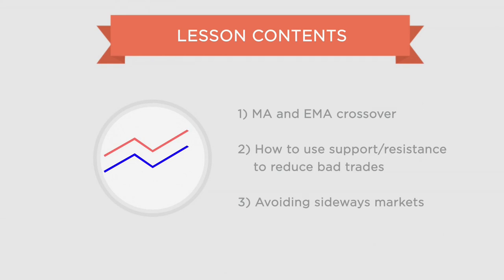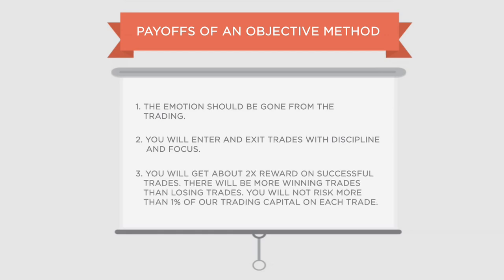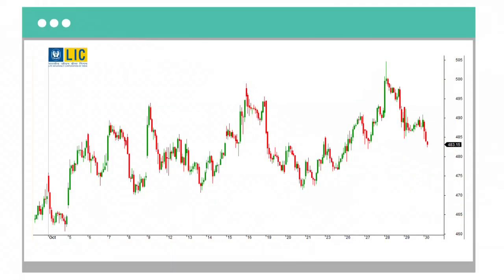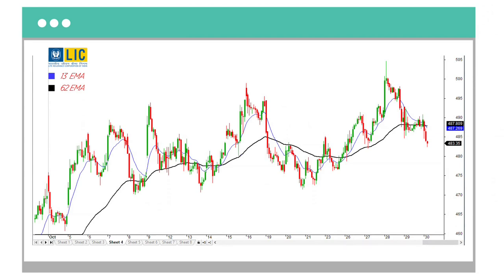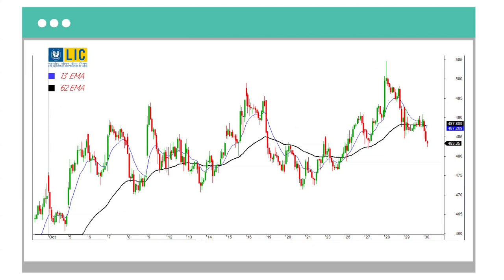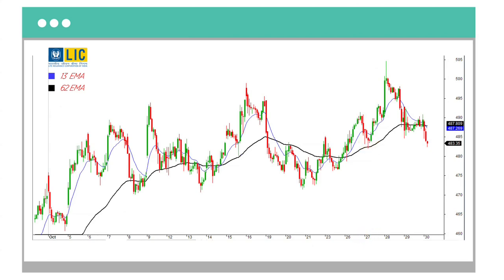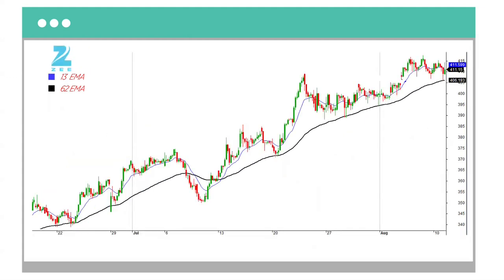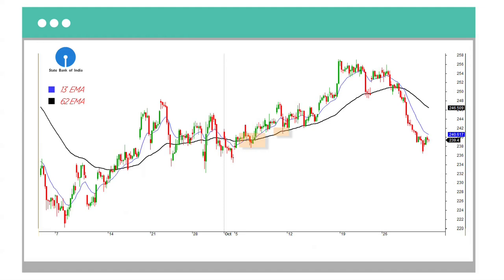05 Moving Averages - Crossover method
Download the TA app and learn to trade the markets for free

We will learn to use a combination of EMAs and MA's to generate buy or sell signals. This is not only a crossover but one more layer to protect us from sideways markets. Watch the video for more.